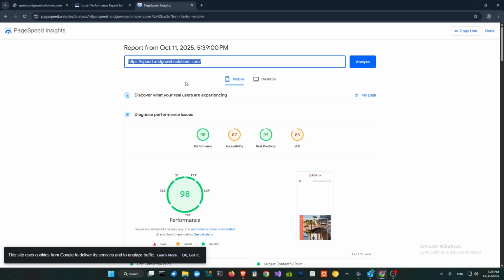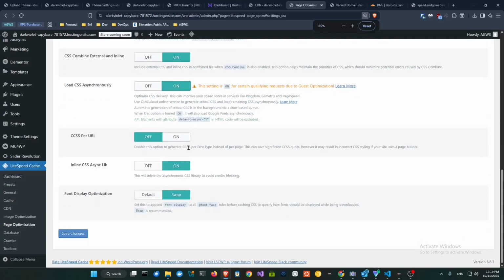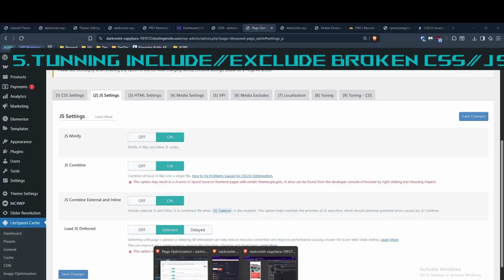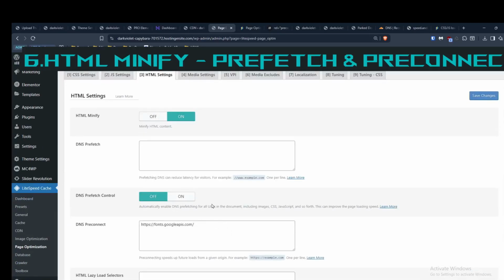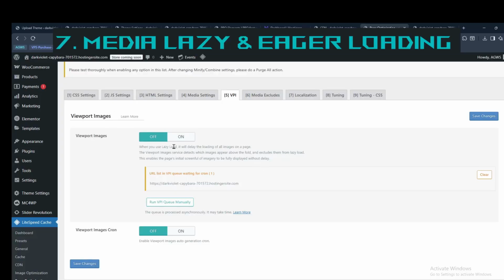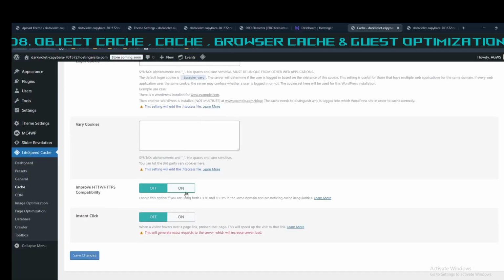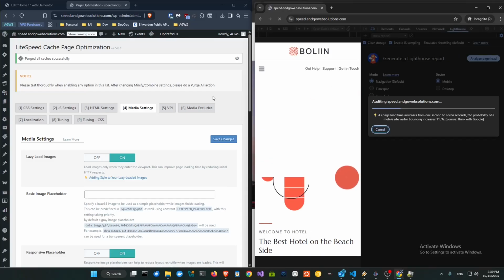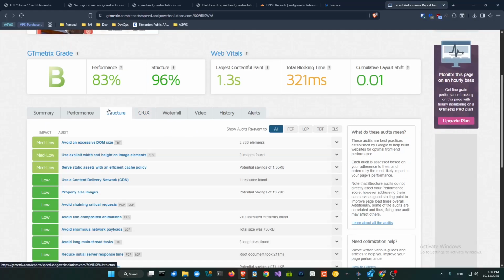How to Optimize WordPress Website Cache to 99% Using LiteSpeed Web Server.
00:00 - 00:35 | Introduction & Overview.

00:35 - 00:49 | 01 - Use Advanced Pre-set + Custom Settings.

00:49 - 02:15 | 02 - Add QUIC Cloud DNS.

02:15 - 03:45 | 03 - General & CSS Settings.

03:45 - 04:09 | 04 - JS Settings.

04:09 - 07:15 | 05 - Debug CSS/JS in LiteSpeed.

07:15 - 08:45 | 06 - Tuning: Include/Exclude CSS/JS.

08:45 - 11:40 | 07 - HTML Minify, Prefetch & Preconnect.

11:40 - 17:30 | 08 - Media: Lazy & Eager Loading.

17:30 - 19:00 | 09 - Guest, Object & Browser Cache.

19:00 - 20:25 | 10 - Optimize Image in Bulk.

20:25 - 22:20 | 11 - Excluding Initial Viewport Assets.

22:20 - 22:50 | 12 Lighthouse & Server Locations.

22:50 - 23:20 | 13 Final Page Speed Scores.

23:20 - 23:44 | 14 - Advanced Dev Throttling.

23:44 - 25:48 | 15 - GTMetrix & Page Speed Analysis.

! Please test these options thoroughly before enabling them on your production site! Be sure to Purge All after changing these settings.

Summary

1 - Keep Images Below 300KB On Whole Page
2 - Defer JS / Delay JS
3 - Minify Files
4 - CDN (QUICCloud, Cloduinary, RocketCDN & Similar).
5 - Object Cache
6 - Use MemCache/Redis Cache if exists.
7 -  Eager Load Items in view port and lazy load outside viewport.

References